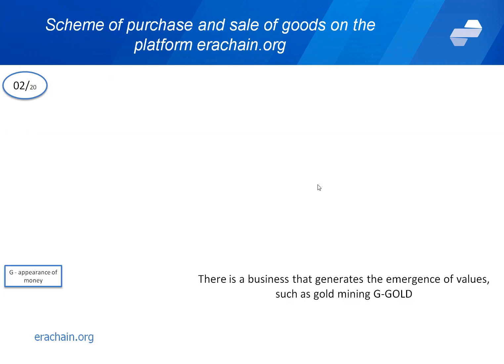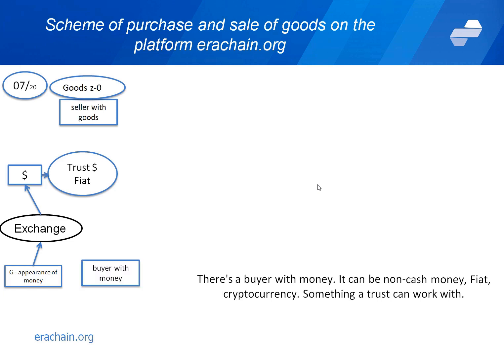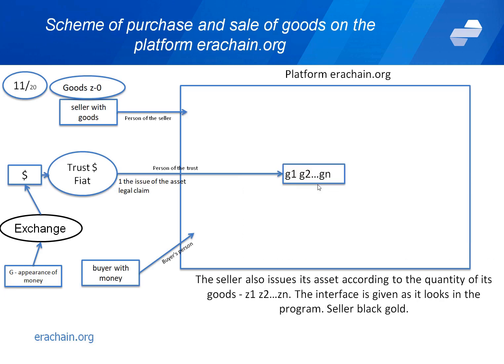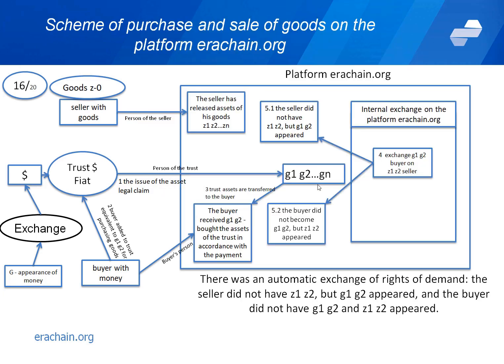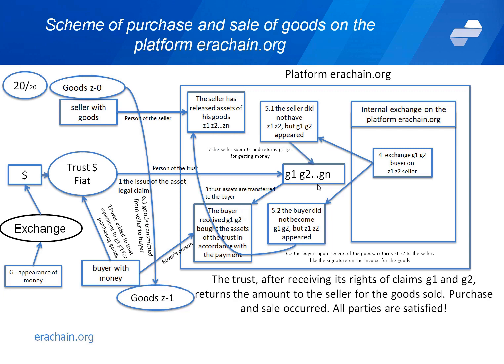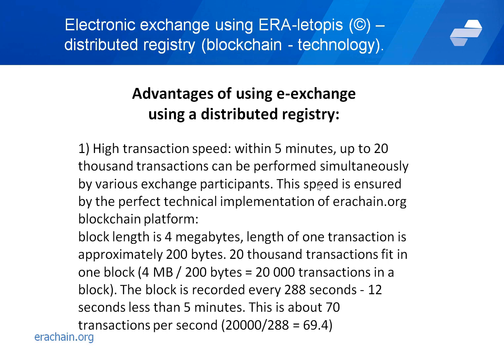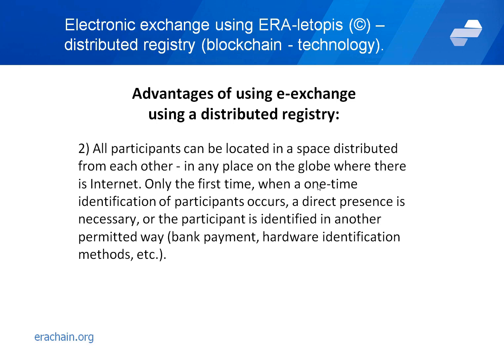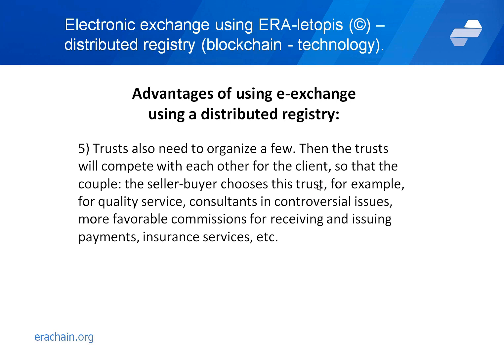era ex eng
Electronic exchange interacts with real financial and monetary turnover. E-exchange reflects the financial and monetary turnover of its transactions. Moreover, these transactions cannot be changed or deleted. All transactions are certified by electronic digital signature of the owner (the representative of the trust, the seller, the buyer).
Advantages of using e-exchange
using a distributed registry:
1) High transaction speed: within 5 minutes, up to 20 thousand transactions can be performed simultaneously by various exchange participants. This speed is ensured by the perfect technical implementation of erachain.org blockchain platform:
block length is 4 megabytes, length of one transaction is approximately 200 bytes. 20 thousand transactions fit in one block (4 MB / 200 bytes = 20 000 transactions in a block). The block is recorded every 288 seconds - 12 seconds less than 5 minutes. This is about 70 transactions per second (20000/288 = 69.4)
2) All participants can be located in a space distributed from each other - in any place on the globe where there is Internet. Only the first time, when a one-time identification of participants occurs, a direct presence is necessary, or the participant is identified in another permitted way (bank payment, hardware identification methods, etc.).
3) Electronic exchange operates 24 hours a day, 7 days a week, 365 days a year. It is only necessary to organize an acceptable work of the trust. This is useful when the seller and the buyer are in different time zones.
4) Electronic exchange, due to the transparency of all actions and transactions is the full confidence of buyers and sellers, thus allowing you to quickly choose the appropriate transaction.
5) Trusts also need to organize a few. Then the trusts will compete with each other for the client, so that the couple: the seller-buyer chooses this trust, for example, for quality service, consultants in controversial issues, more favorable commissions for receiving and issuing payments, insurance services, etc.